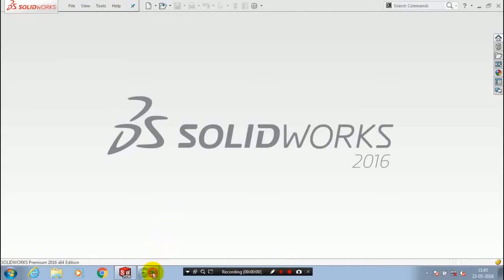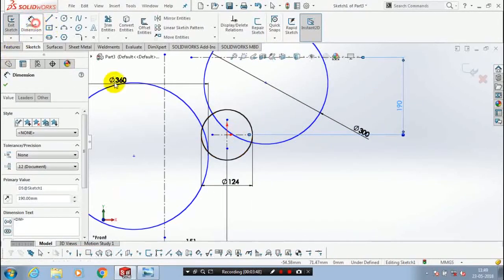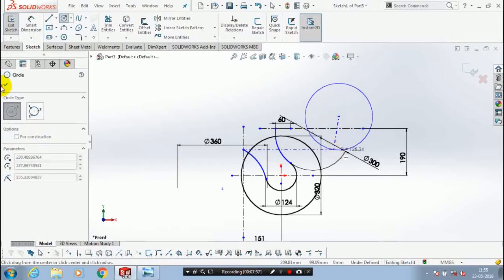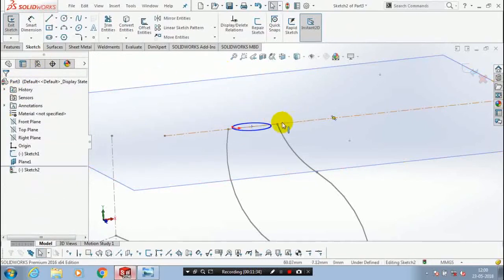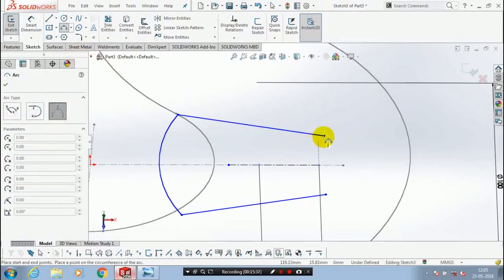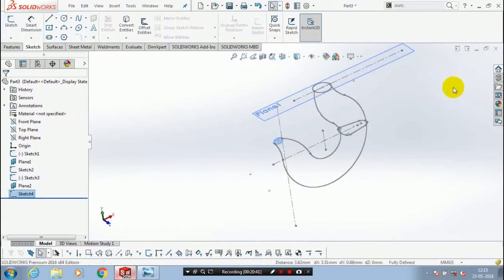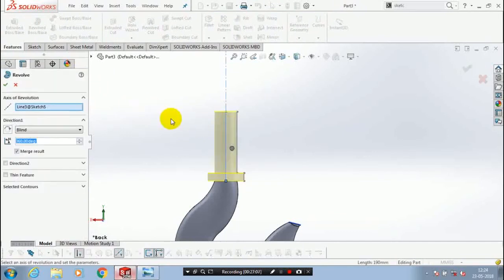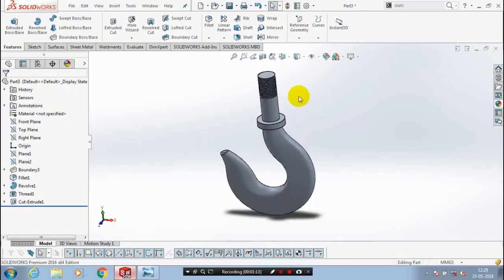CRANE HOOK | PART 1| CRANE PULLEY BLOCK ASSEMBLY IN SOLIDWORKS | COMPLETE TUTORIAL